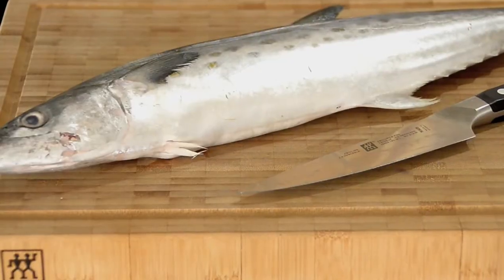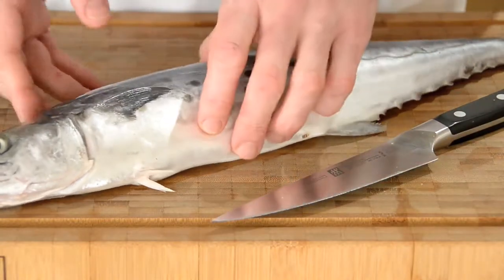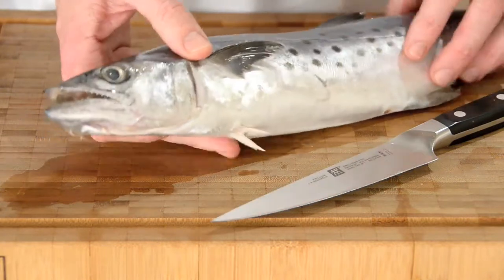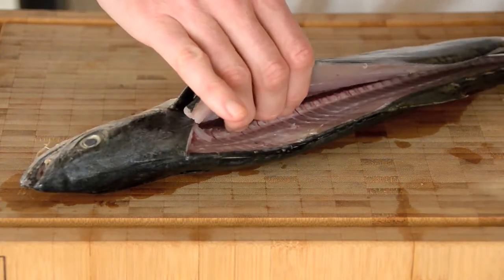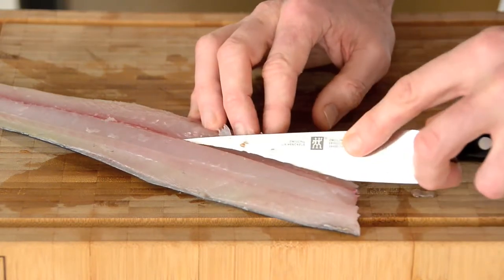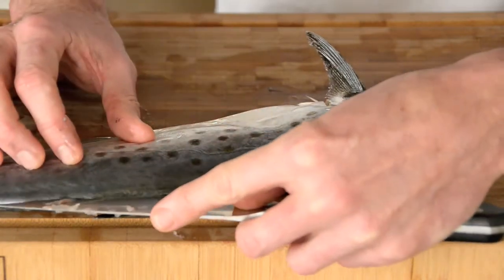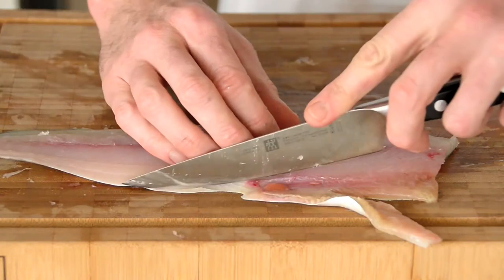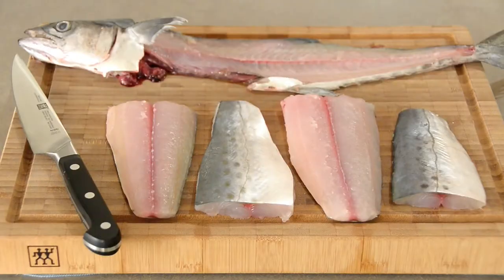How to Fillet a Fish by Chef Mike Ward